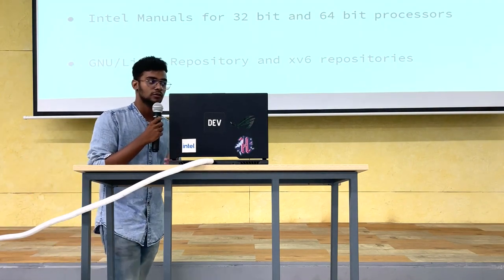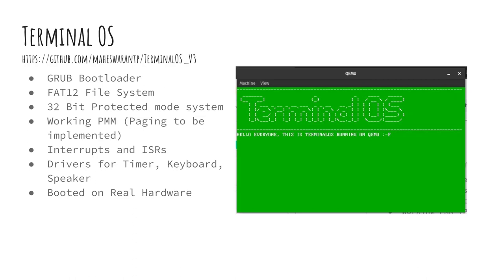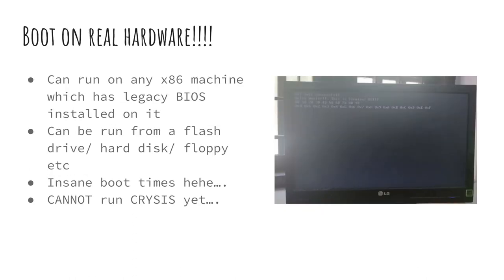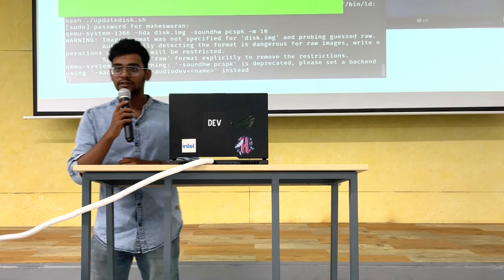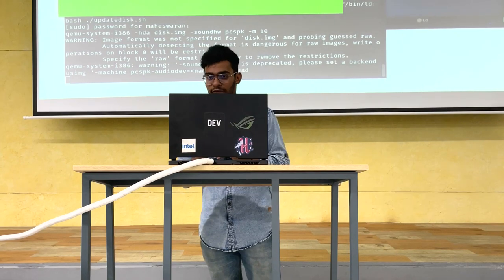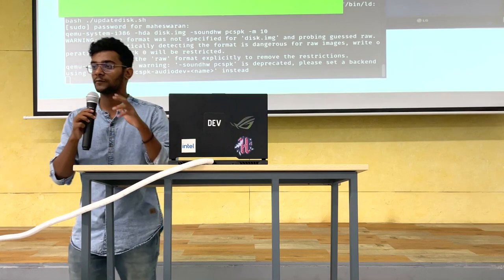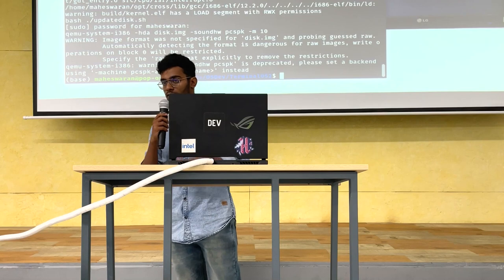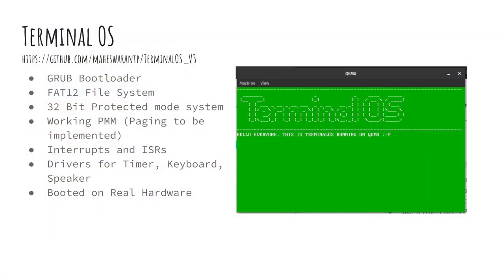Terminal OS | Maheswaran Parameswaran | June 2023 | FOSS United Kochi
Maheswaran gives an overview and shows the result of one of his side projects that's developing a bare bones 32-bit operating system for x86 targets from the ground up.